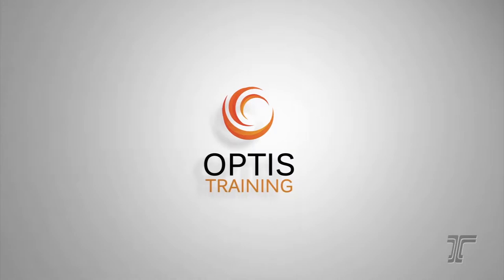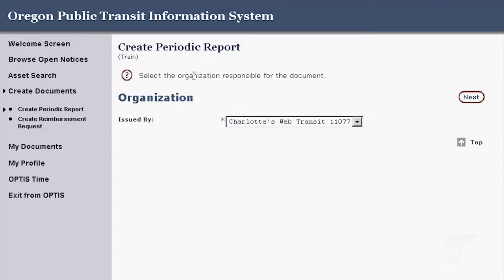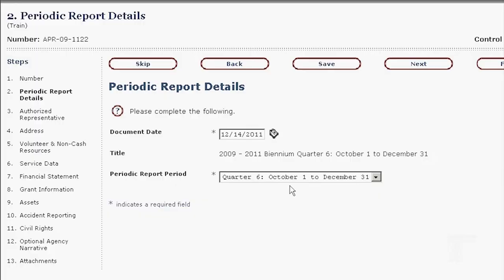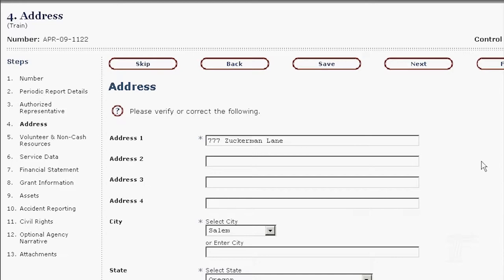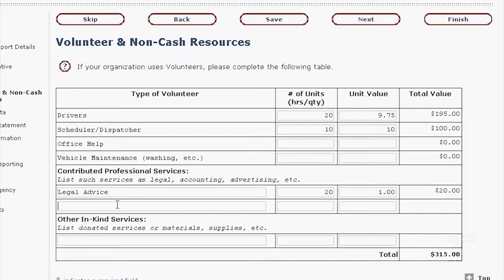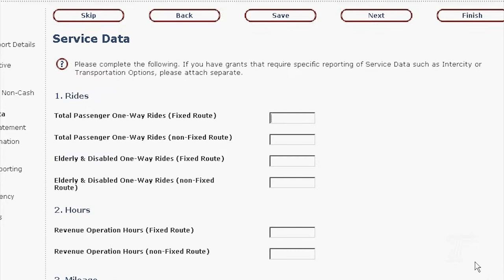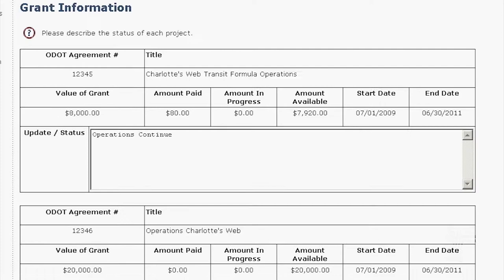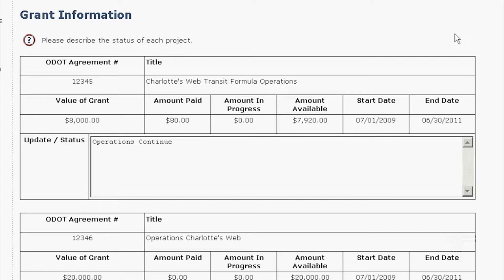OPTIS Training Part 8 (HD): Creating an Agency Periodic Report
Walkthrough guide to completing an Agency Periodic Report in OPTIS. Topics: Periodic Report Wizard (1-12 steps), Submitting, Review & Approve.

(HD: Slightly higher quality video for displaying full size on larger screens.)
We are pleased to be able to provide you with an online training opportunity where you'll learn how to enter periodic reports, request grant reimbursement, track your PTD-funded projects, and more. We created a video of a recent two-day OPTIS training and broke it out into about 15 to 30 minute segments that you can watch at your own pace.